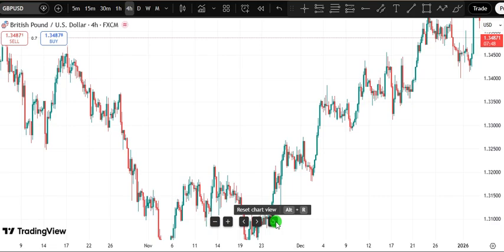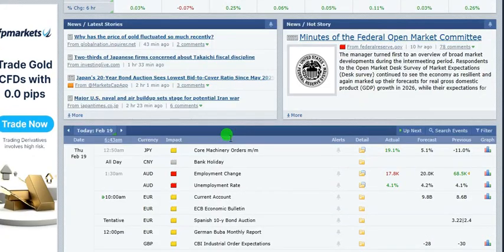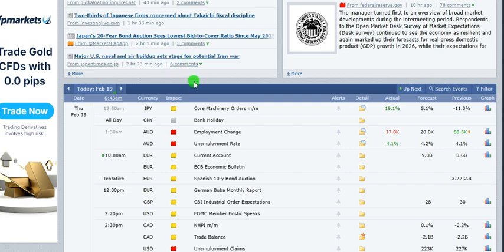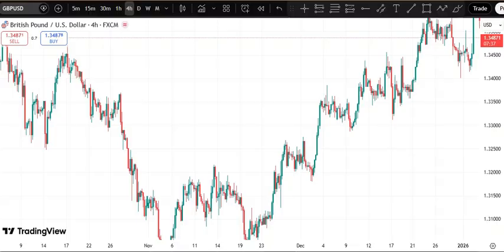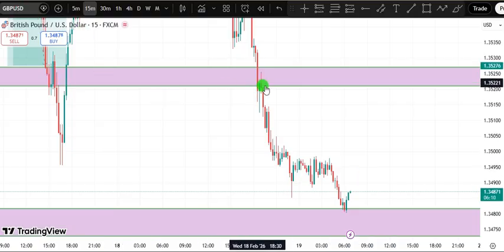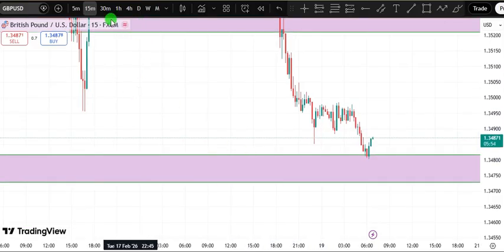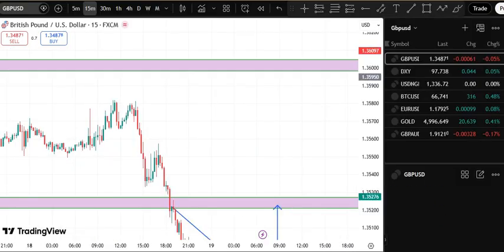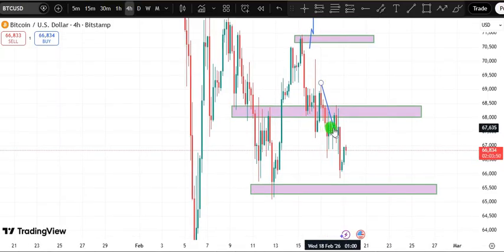Day Trade Analysis on GBPUSD, BTCUSD & XAUUSD